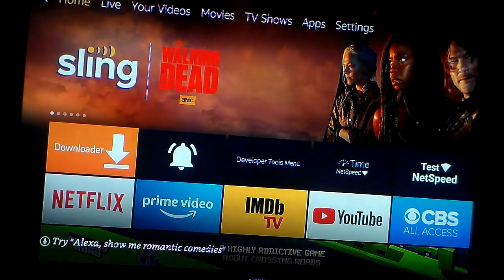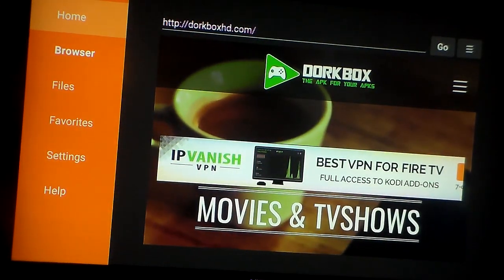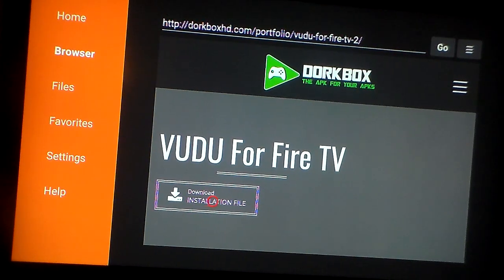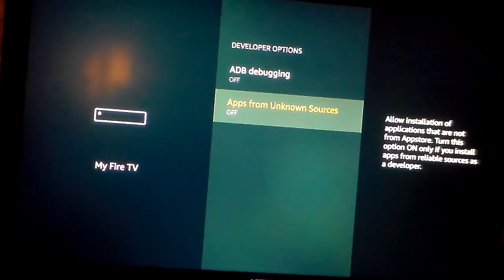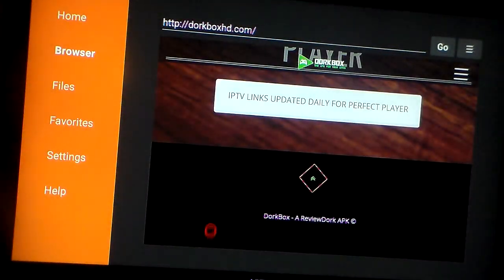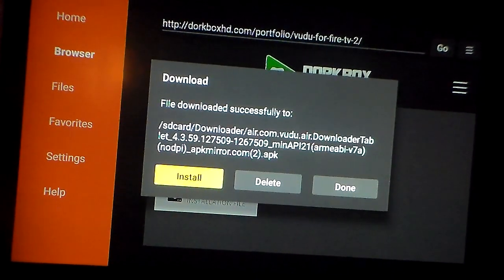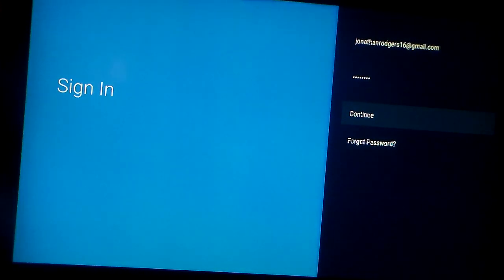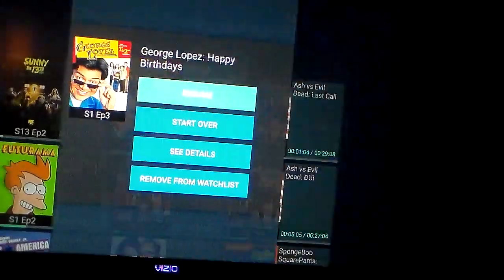How To Download VUDU & Google Services On Amazon Fire TV Stick!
For this video, I will be downloading the VUDU app on the Amazon Fire TV Stick.  Hope this is helpful.  It really means a lot!